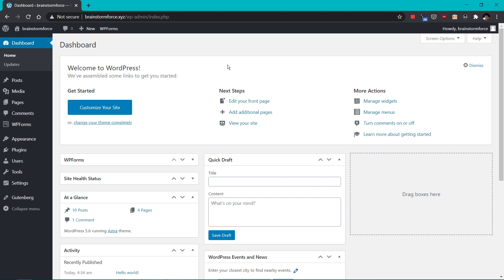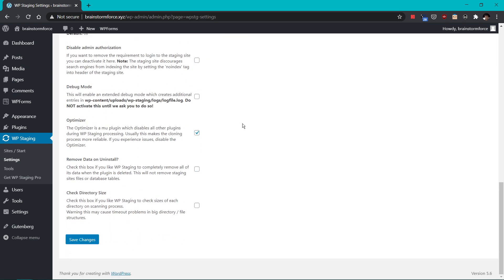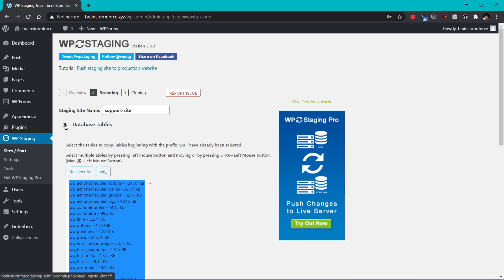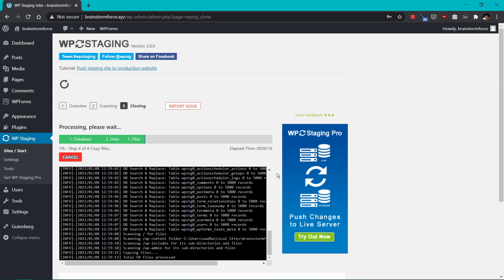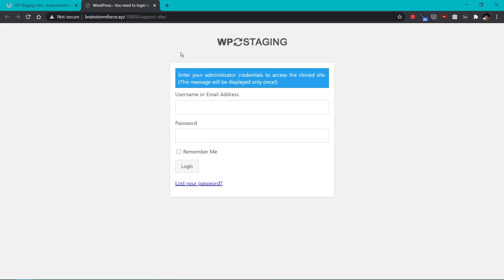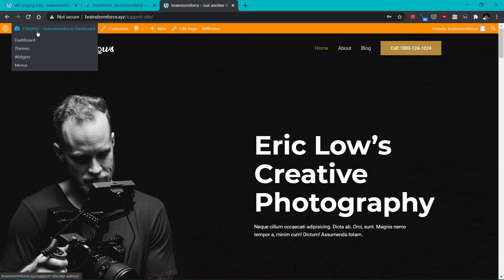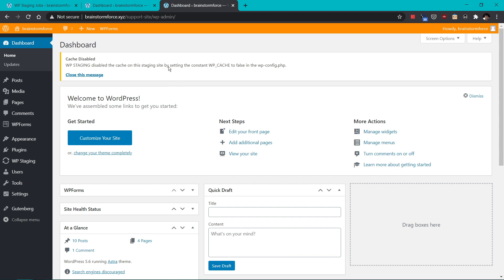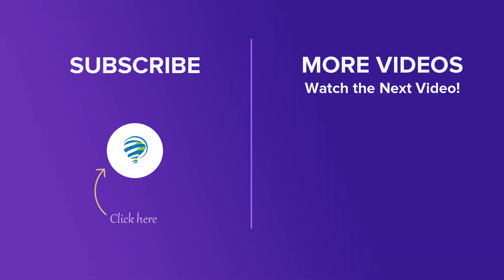How To Create a Staging Version of Your Website (FREE)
In this video, you will learn how to create a copy of your website. In other words, you'll learn how to create a staging version of your website quickly and easily.

00:00:00:00 - Introduction
00:00:58:15 - Installing the plugin
00:01:21:11 - Configuring the plugin
00:01:59:22 - Starting the cloning process
00:03:07:11 - Cloning process complete
00:03:29:18 - Logging in staging website

📰📰 Video Description 📰📰

Have you ever wanted to implement a design change on your website, or install a plugin on your website, but worry that it might break your website?

Or, you're facing an issue on your website, and you want someone to look at it and make changes, but don't want it affecting the people visiting your website. Well, there is a solution to these problems. It's called a "Staging Website".

Staging is a common term, which just means a trial area or testing grounds. In this video, we show you how to create a staging version of your own website, so you can play around with it, or share it with support staff to get help. Do note that the methods we show in this video work only for your website, and you will not be able to copy anyone else's website with this method. The method is easy, quick, and free. Feel free to send us any questions via the comments.